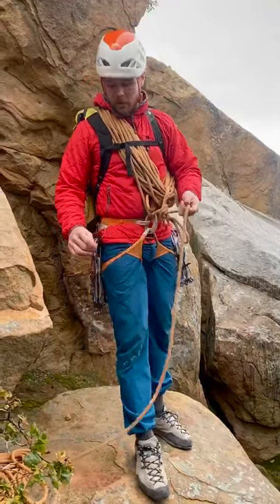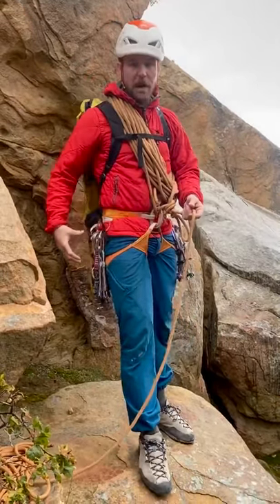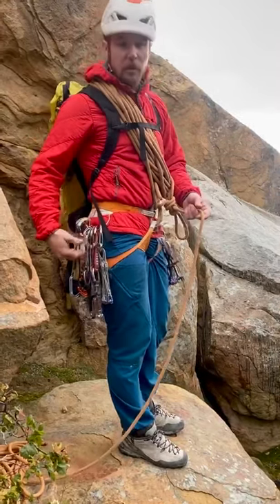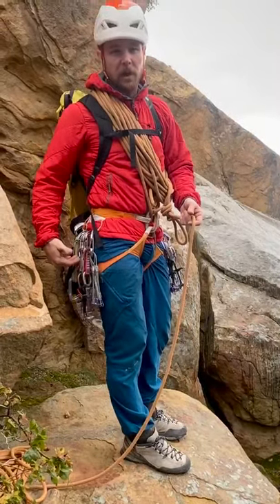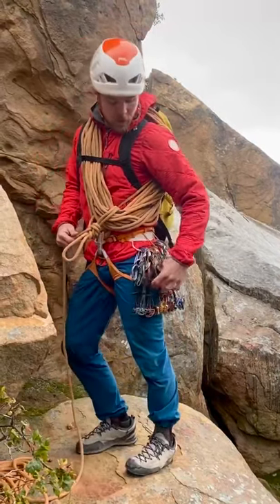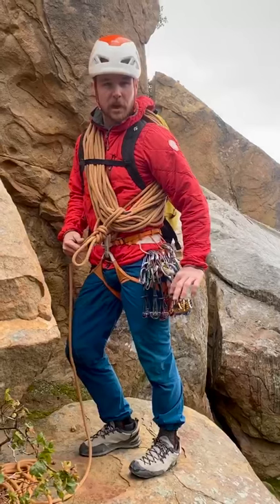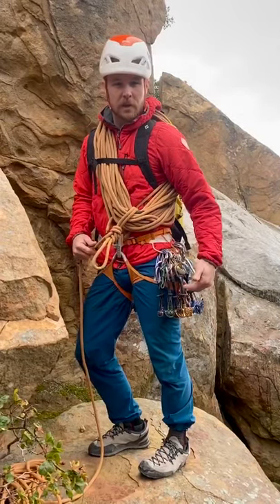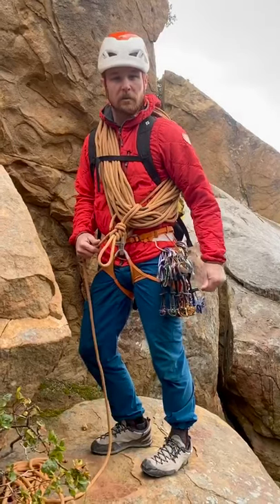Racking in Third & Fourth Class Terrain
Here’s a quick tips demonstrating a way to keep your gear neat and high on your body, eliminating drag in variable, easy climbing terrain. All information has been vetted by certified AMGA guides and instructors. Enjoy! - Smile Mountain Guides